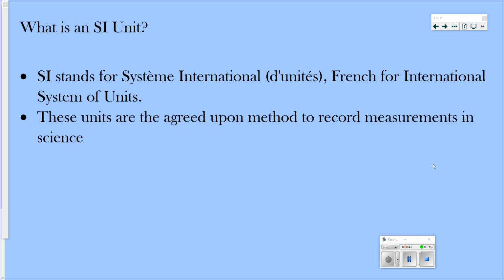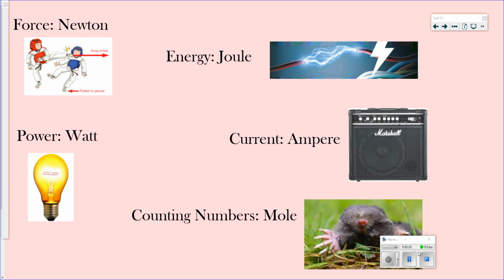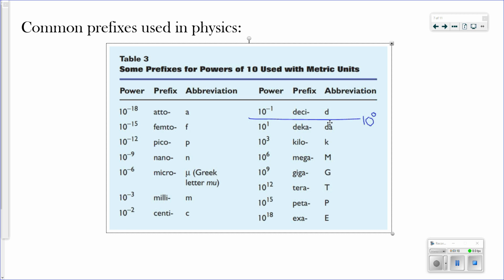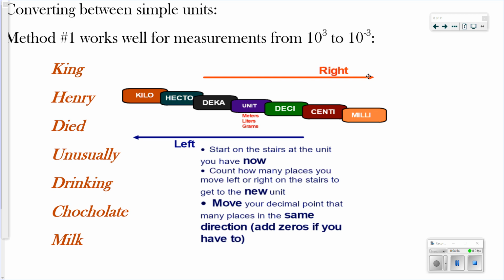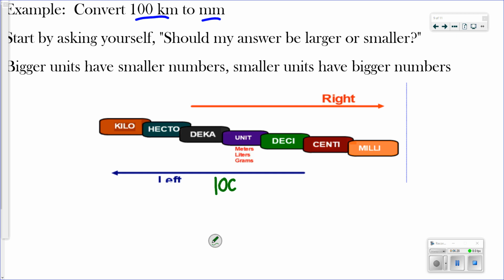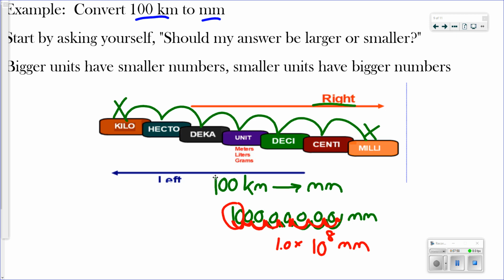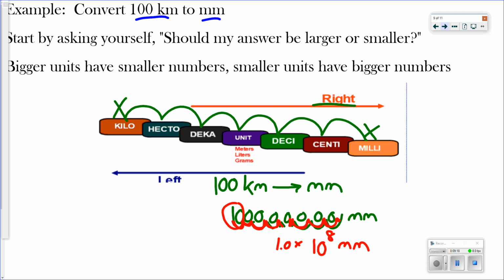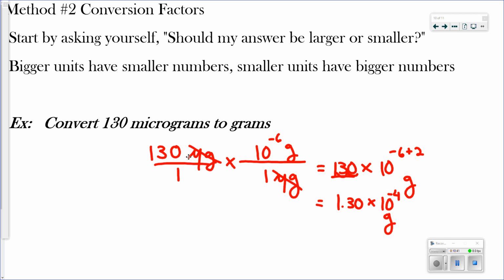SI Units vid